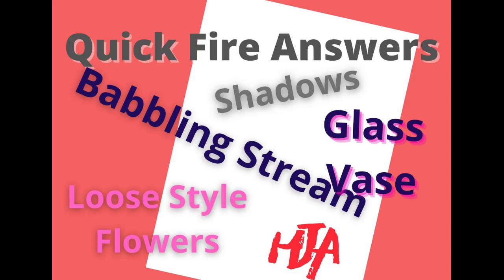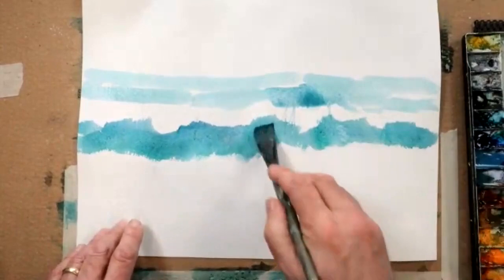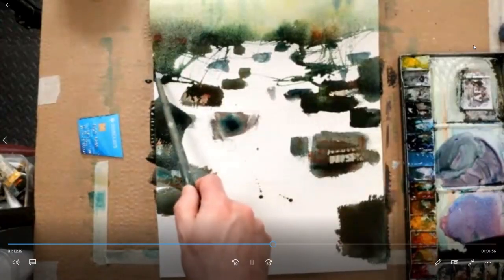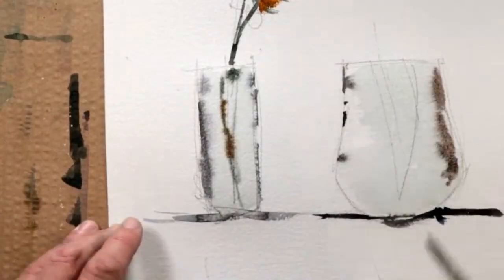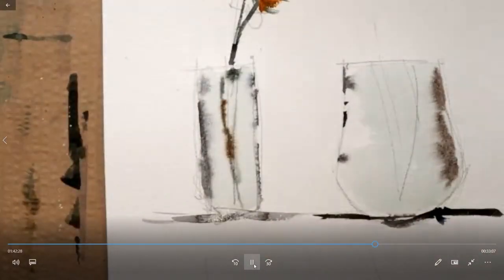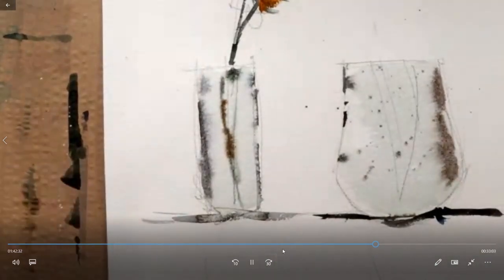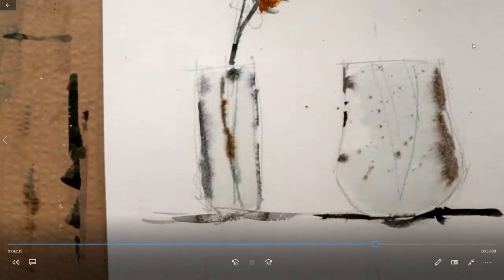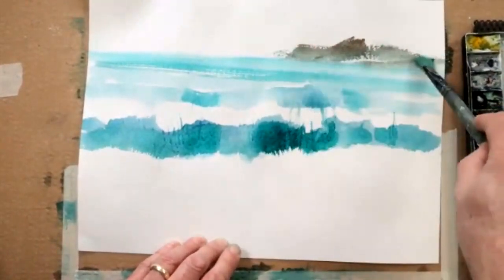Watercolour "Popular Questions Answered" - Short Demo's PART ONE "Discussion"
I have put together a series of short videos. This being part 1. In this first session you can watch the discussion between myself and my regular art class attendees. This was recorded live on March 24th 2021. Parts 2, 3 and 4 will be Demonstrations with live dialogue.